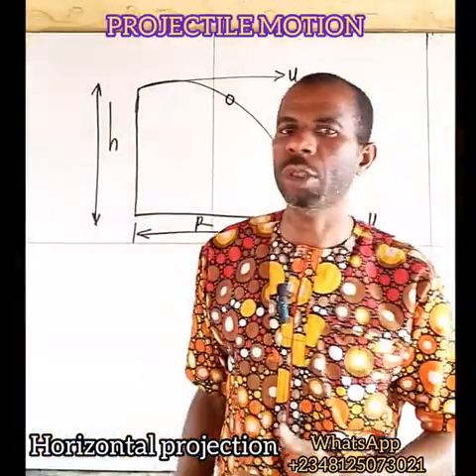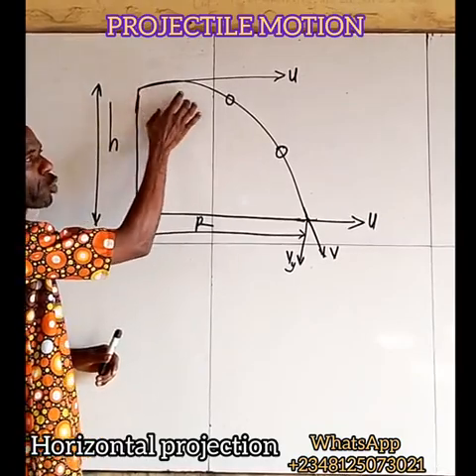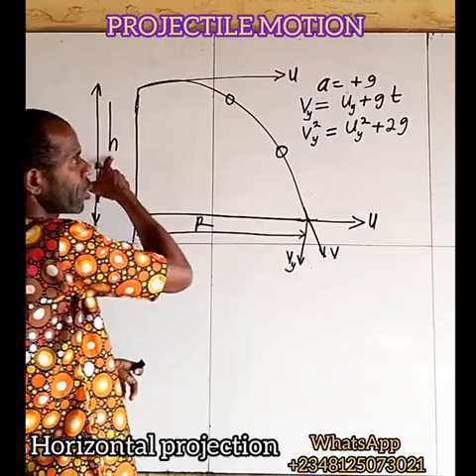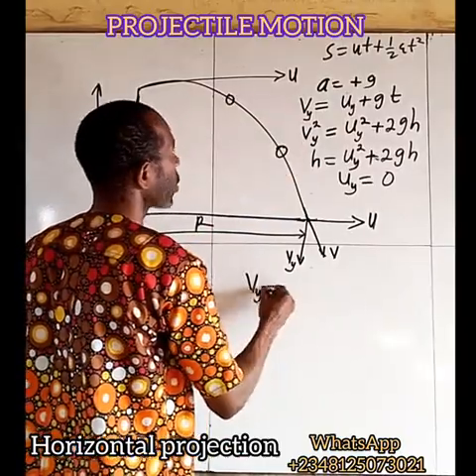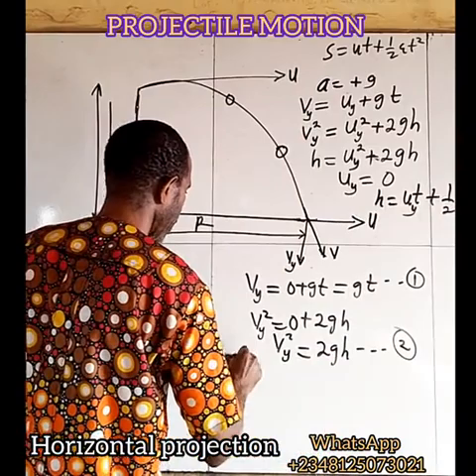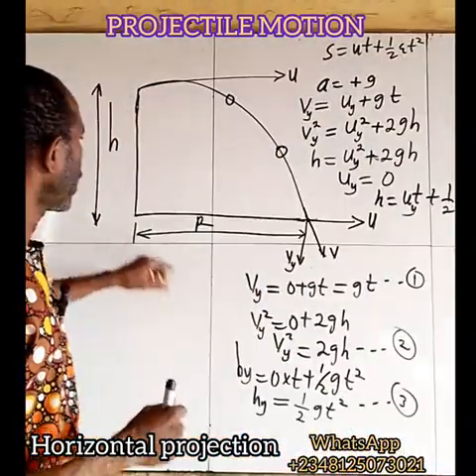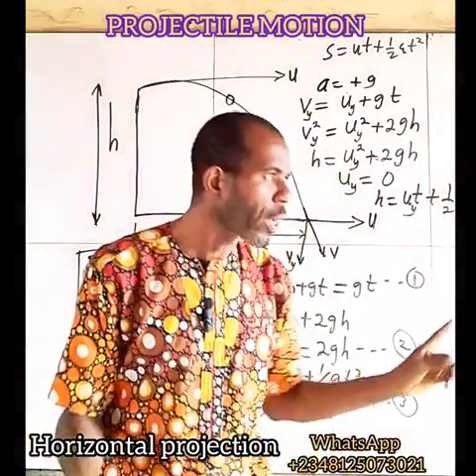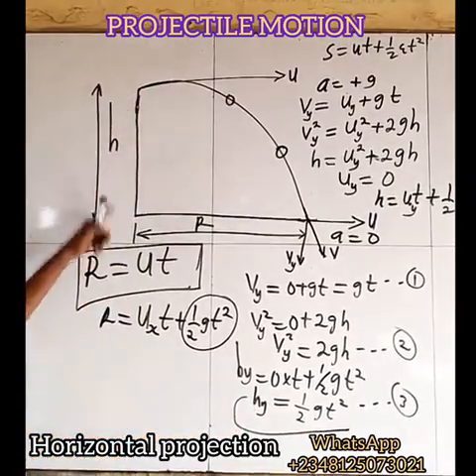WHEN AN OBJECT IS PROJECTED HORIZONTALLY FROM A HEIGHT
Learn how to calculate the horizontal range